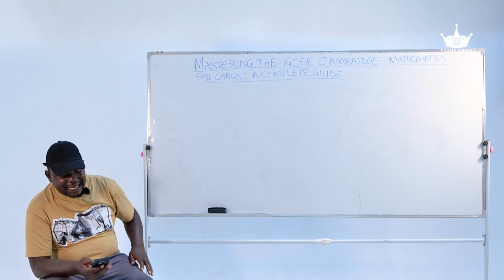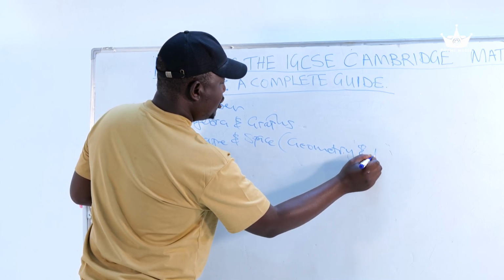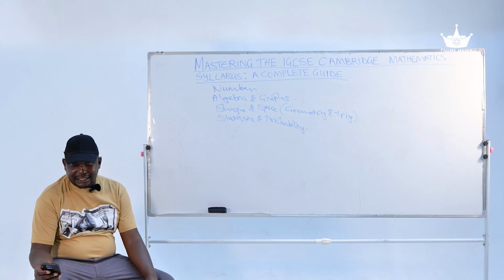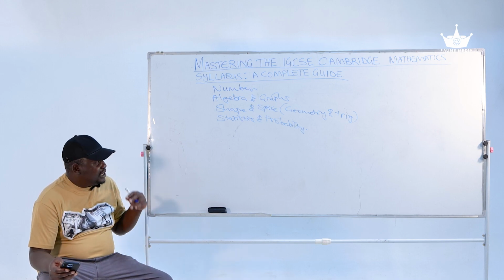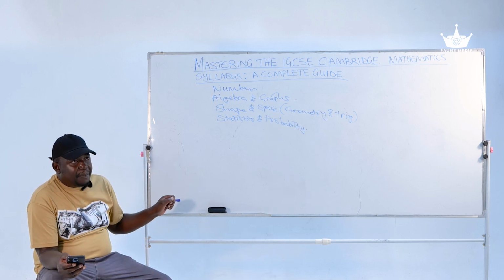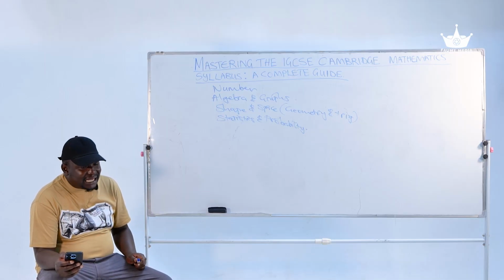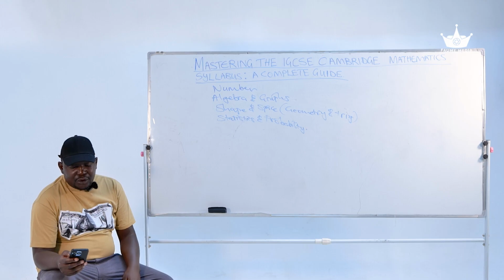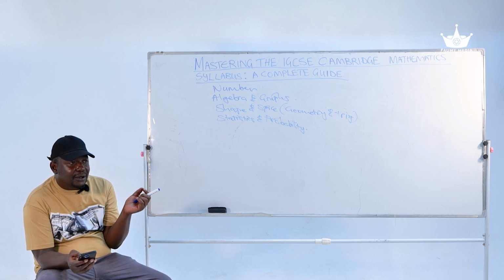MASTERING THE IGCSE CAMBRIDGE MATHEMATICS SYLLABUS